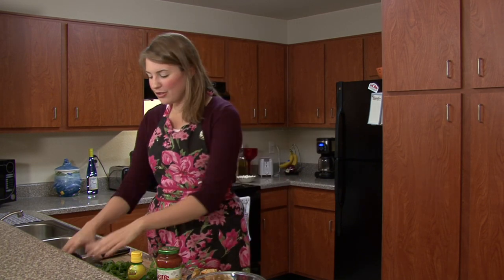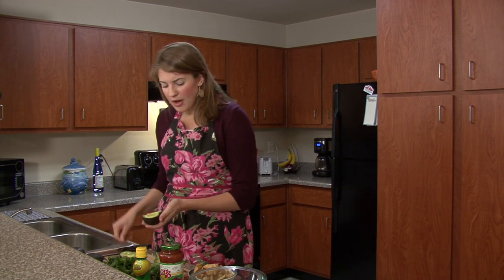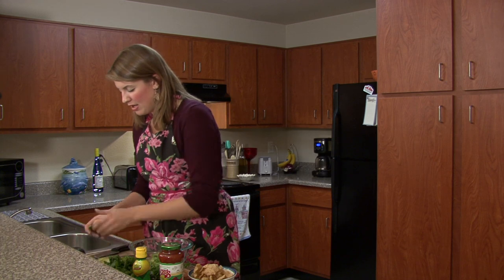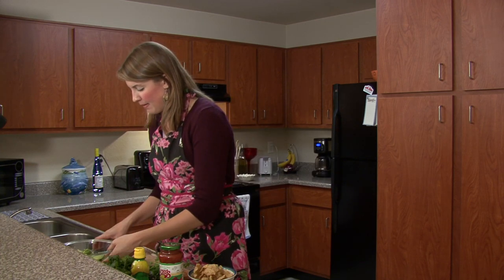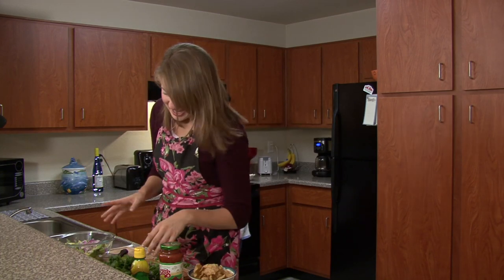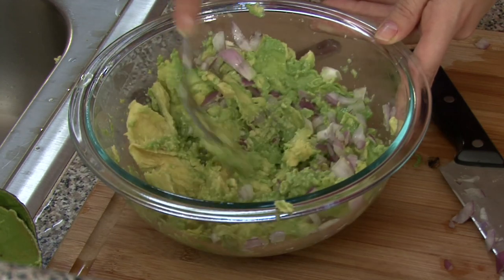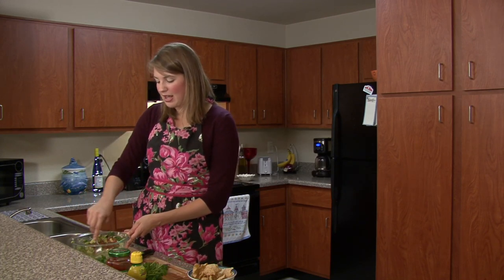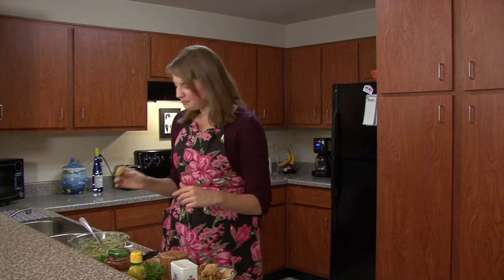Gamecocks in the Kitchen Makes Guacamole!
Watch how to make some simple and easy some delicious guacamole!